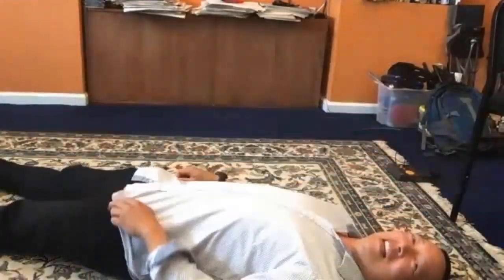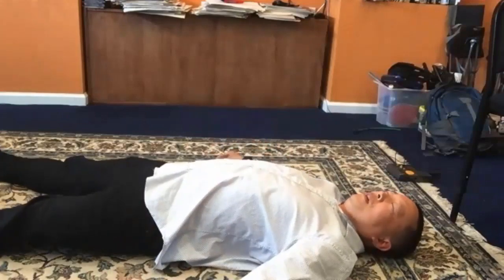Amos Yang: Unleash the Musical Athlete Within - Part One: Body Control and Warming Up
Watch a brief excerpt from our “Unleash the Musical Athlete Within” Part One Workshop featuring San Francisco Symphony cellist, Amos Yang. Amos Yang demonstrates warmup techniques to begin working on body control and shows how healthy playing can also lead to the most musical playing. Part two of the workshop is July 17, 2021 at 2pm Pacific.